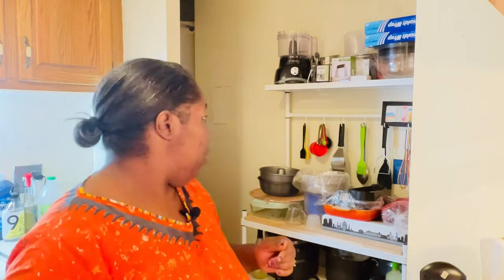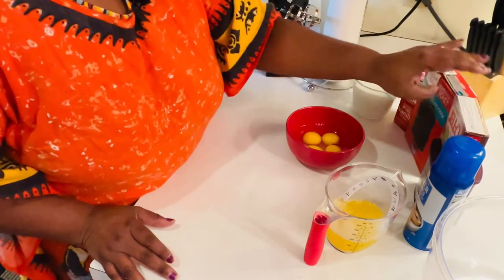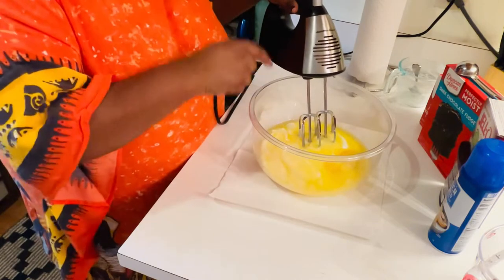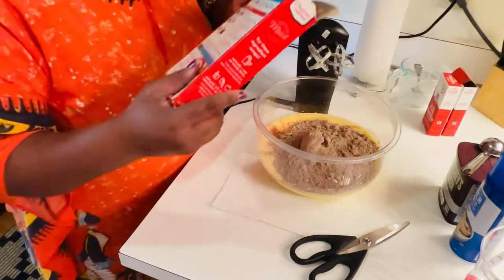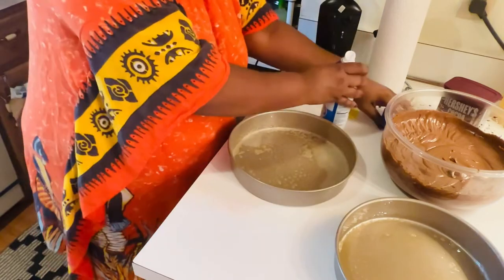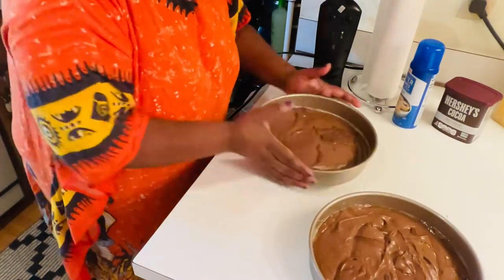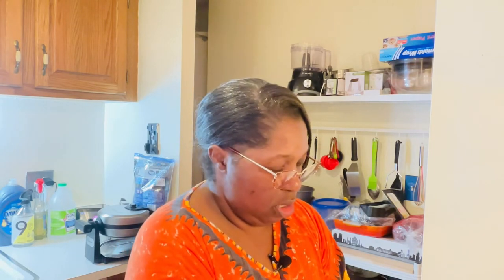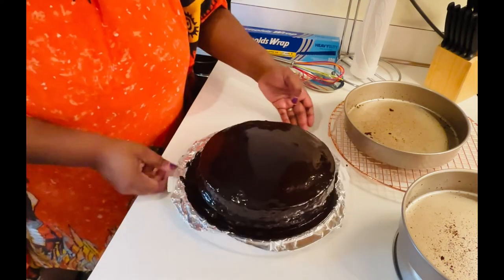Duncan Hines Dark Fudge Cake Mix ~Demonstration {How to Make Box Cake Taste Homemade}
My Duncan Hines Box Cake Mix ~ Demonstration is to show each-one of you how to simply take any Box Cake Mix Taste Homemade. Now my preference when Baking cakes is that I use Duncan Hines Box Cake Mix. And when there's non in-stock @ my local grocery store I select my next best Box Cake Mix which is "Pillsbury".

This Duncan Hines Box Cake Mix demonstration will have your cake extremely moist, delicious , it will taste as if you brought it from your favorite Bakery as if it was Homemade! Trust me when I say this cake will be a #1 favorite on your Desert table, trust me when I tell you this. Cause my cake was gone in less than 4 hours in our home.

I'd love to know what you, your family & guest thought about this recipe when you make it. Come back & leave me a message.

Ingredients:
1- Duncan Hines Dark Fudge Cake Mix ~ 15.25 oz
1- Package of Jell-O Instant Pudding Mix ~ 3.4 oz {Hershey Chocolate OR Chocolate }
4- Large Eggs
2/3 Cups of Melted Butted
1- Tablespoon of Pure Vanilla Extract { McCormick}
Baker's Joy Non-Stick Baking Spray {White & Blue Can}
Calphalon 2- 9 inch Cake Pans... *This is the Brand that I use to Bake all my Cakes*

Preheat your oven @ 335 DEGREES!

* Mix your ingredients just as you saw me do it in my video. Bake in your oven on 335 degrees for 24-29 mins., or until your toothpick comes out clean!
*Once our cake is done, remove it from our oven, let it stand on our cooling rack upon our counter top for 20- mins or until its cool down some.
{Attached to this video is my "Homemade Chocolate Fudge Icing" that both my mother & grandmother made as I was a child}. You're going to have your guest asking where's the cake cause it's going to be a #1 dessert on your table.
Happy Cooking & Eating

Love, Angela